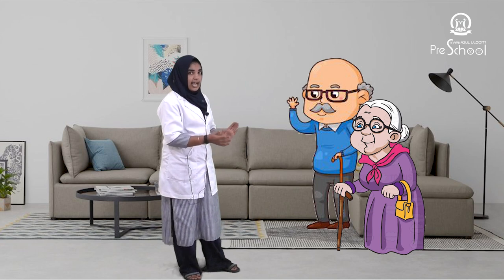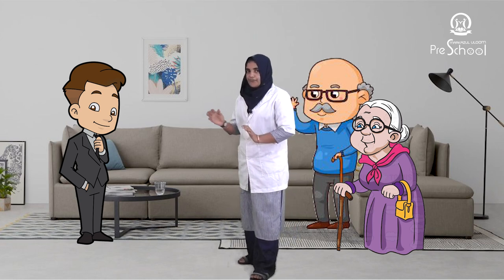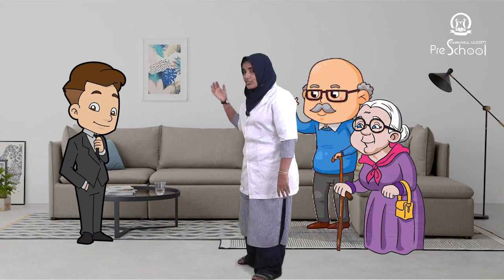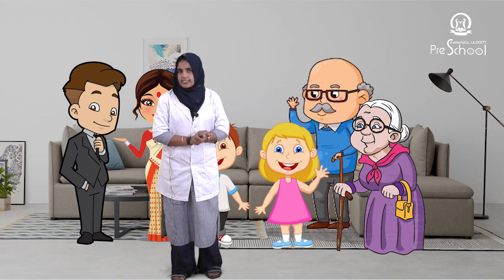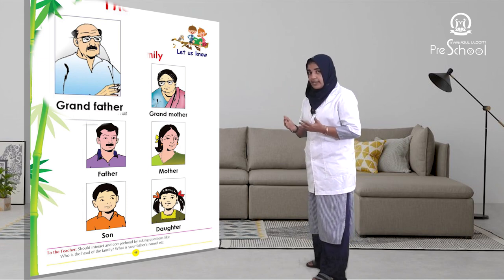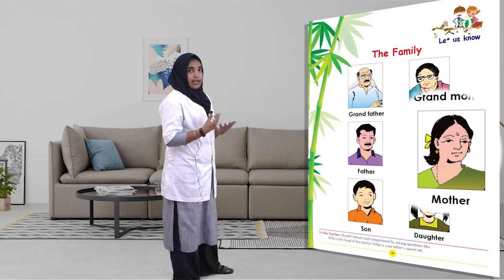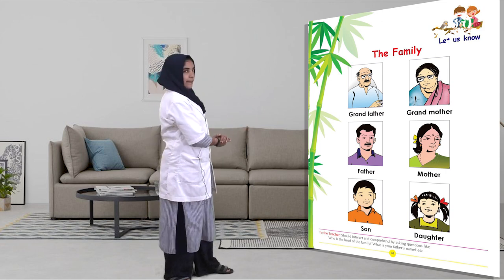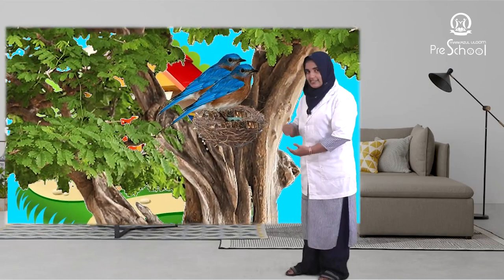The Family | GK Class 2 | Base 1 | Markazul Uloom Pre School | Kondotty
The Family | GK Class 2 | Base 1 | Markazul Uloom Pre School | Kondotty | Academic Year 2021-22 | Markaz Foundation